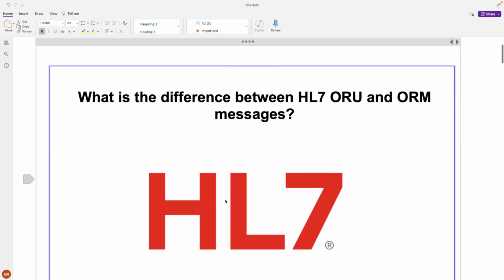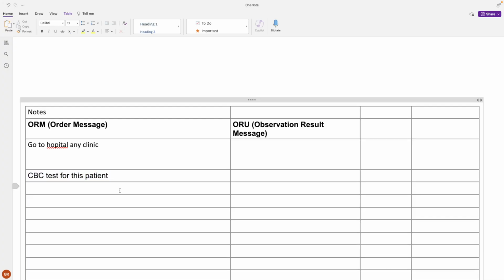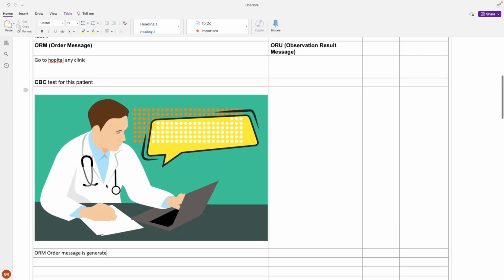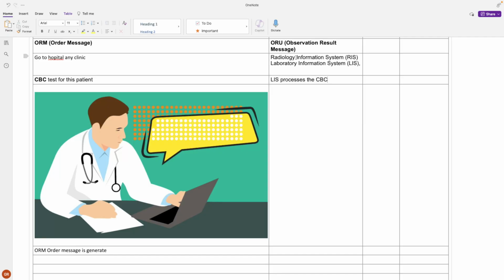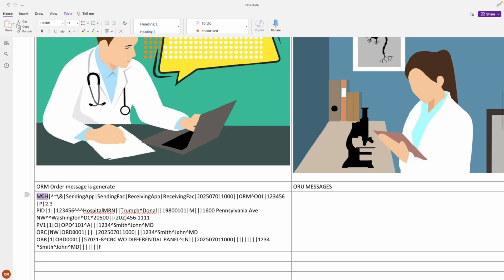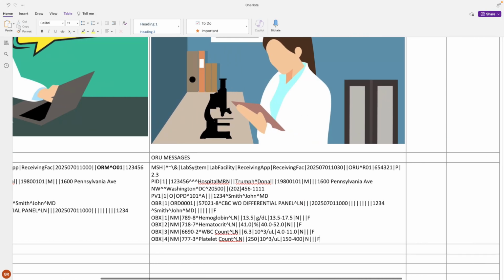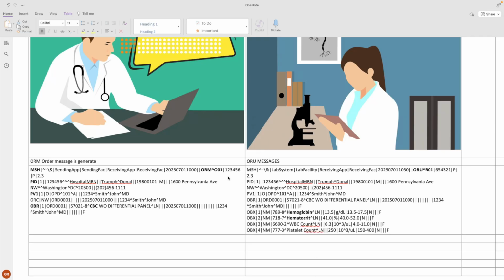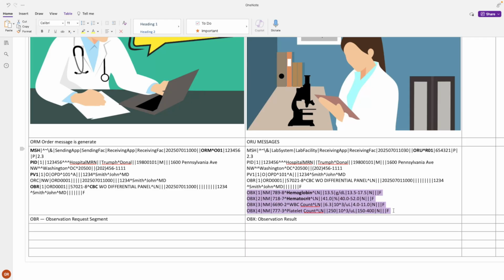1. What is the Difference Between HL7 ORU and ORM Messages, Orders and Results?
✅ Process to Crack HL7 Interviews & Certification

HL7 v2 Explained: OBR and OBX Segments for CBC Test

In this video, we break down the core HL7 v2 message segments used for ordering and reporting a Complete Blood Count (CBC) test using ORM (Order Entry) and ORU (Observation Result) messages.

🔍 What You’ll Learn:

Full forms and meanings of OBR (Observation Request) and OBX (Observation Result)

How OBR defines the test being ordered (like CBC panel)

How OBX carries individual test results (e.g. Hemoglobin, WBC, Platelets)

Sample HL7 messages with real-world codes (e.g. LOINC 57021-8 for CBC)

Patient example: Donal Trumph, not John Doe 😉

✅ Perfect for health informatics students, HL7 beginners, and integration developers working with laboratory interfaces.

🧪 Includes:

HL7 ORM^O01 and ORU^R01 examples

LOINC codes and result interpretation

📚 Based on HL7 v2.3 standards — applicable to most LIS and HIS interfaces.

ORM:
ORM Order message is generateD

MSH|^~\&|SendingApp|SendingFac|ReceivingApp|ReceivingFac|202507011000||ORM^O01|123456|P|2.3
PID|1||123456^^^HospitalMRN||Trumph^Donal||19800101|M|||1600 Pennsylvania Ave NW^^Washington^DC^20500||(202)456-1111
PV1|1|O|OPD^101^A|||1234^Smith^John^MD
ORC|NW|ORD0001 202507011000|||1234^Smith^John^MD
OBR|1|ORD0001||57021-8^CBC WO DIFFERENTIAL PANEL^LN|||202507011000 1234^Smith^John^MD F

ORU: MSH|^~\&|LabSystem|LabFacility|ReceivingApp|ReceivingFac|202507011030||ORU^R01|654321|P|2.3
PV1|1|O|OPD^101^A|||1234^Smith^John^MD
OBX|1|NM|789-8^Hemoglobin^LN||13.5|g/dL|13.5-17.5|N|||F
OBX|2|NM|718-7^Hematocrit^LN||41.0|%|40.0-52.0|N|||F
OBX|3|NM|6690-2^WBC Count^LN||6.3|10^3/uL|4.0-11.0|N|||F
OBX|4|NM|777-3^Platelet Count^LN||250|10^3/uL|150-400|N|||F

OBR — Observation Request Segment
OBX: Observation Result